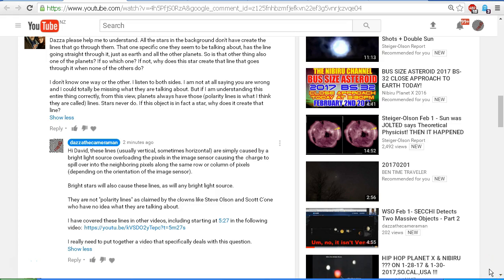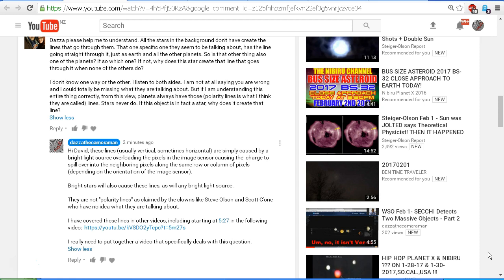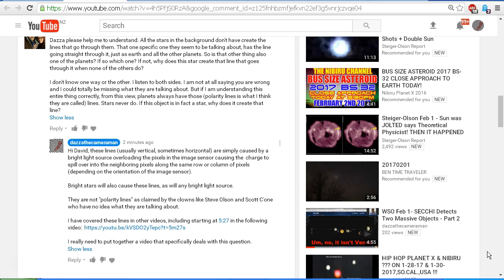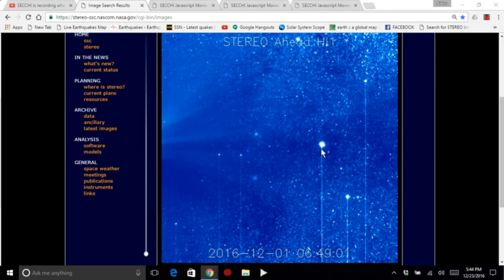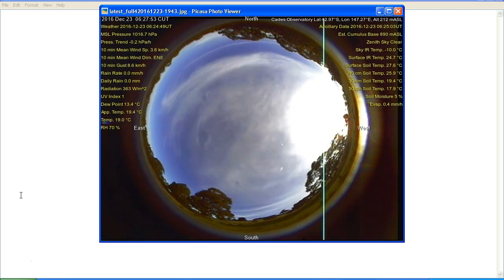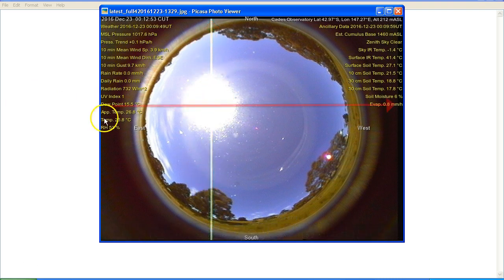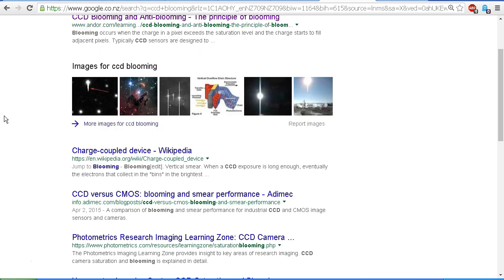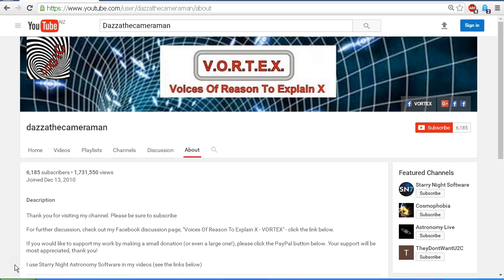"Polarity Lines" - CCD Bleeding - Blooming in STEREO, SECCHI, SDO etc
We take a look at the "Polarity Lines" seen in the STEREO, SECCHI, SDO and AllSky cameras.  What are they really?  What causes them?